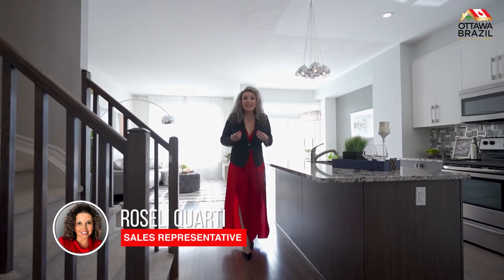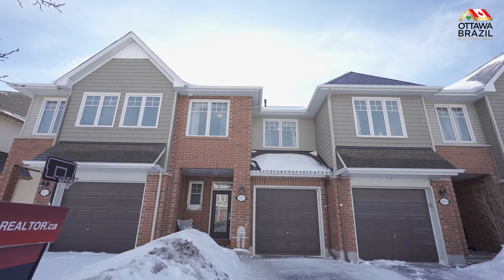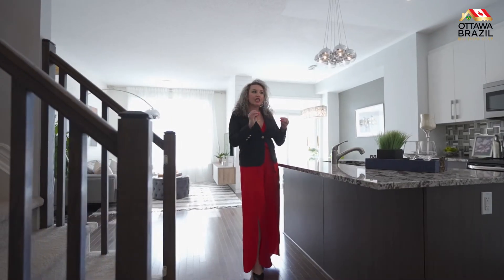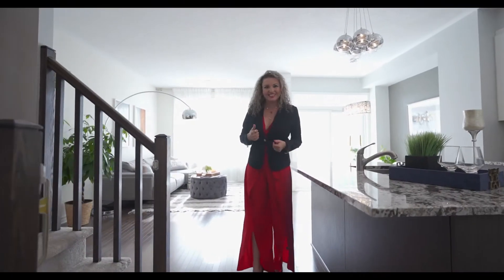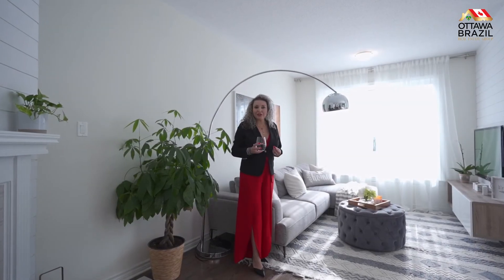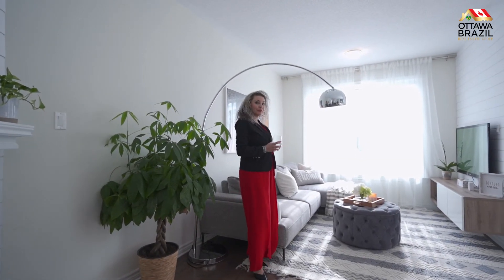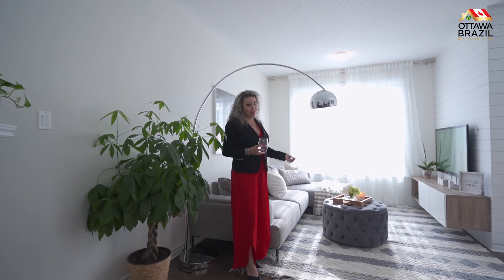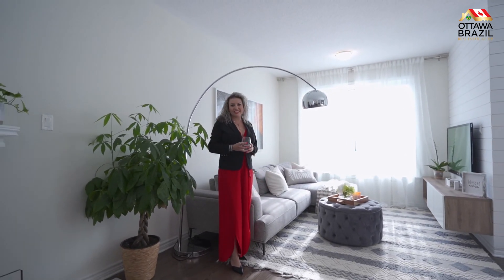916 Bunchberry Way - Ottawa - Roseli Quarti - Ottawa Brazil Real Estate Group - KW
MLS - 1278692

Maravilhosa Townhome com 3 quartos e 2.5 banheiros!

Conceito aberto e cozinha ampla, ilha central e bancada em granito. Uma sala de estar e sala de jantar com lareira, janelas grandes que iluminam naturalmente o piso principal com luz solar.
No segundo andar, suíte master com closet, 2 quartos, banheiro completo e lavanderia. Basement finalizado.
Aproveite e relaxe em um quintal privado com Deck e Pergola, totalmente cercado e livre de manutenção (sem grama)!
Localizado em Findlay Creek, perto de parques, escolas e a minutos do aeroporto!
916 Bunchberry way - Findlay Creek- Ottawa

➡Ottawa Brazil Real Estate Group by Roseli Quarti
➡ Keller Williams Integrity Realty Inc.
🏆 TRIPLE GOLD AWARD WINNER for Outstanding Sales in 2020 with KW
🏆 TOP 20 Individual Agent in units sold with KW in 2020
🏆 TOP 7 Individual Agent in units sold with KW in 2021

MLS - 1278692
Gorgeous, Townhome with 3 beds, 2.5 baths. Create moments with family and friends in an open concept and ample kitchen, stainless steel appliances, centre island, granite countertop, a walk-in pantry, cozy 9 feet ceiling living room w/ gas fireplace + dining area, large windows naturally illuminated the main floor with sunlight, ½ bath, all in the main level. On the second floor, a beautiful master en-suite, with a walk-in closet, 2 spacious bedrooms, a full bathroom, and a laundry room. Finished basement family room. All LED light bulbs. Enjoy and relax in a private, fully fenced, and maintenance-free backyard, deck with pergola. One car garage and 2 spots parking driveway, Located in Findlay Creek, a family-oriented neighbourhood, close to parks and schools and minutes away from the Airport and commercial retails.
916 Bunchberry way - Findlay Creek- Ottawa